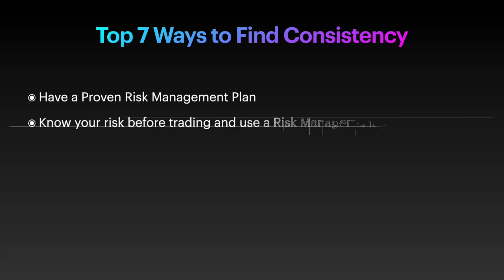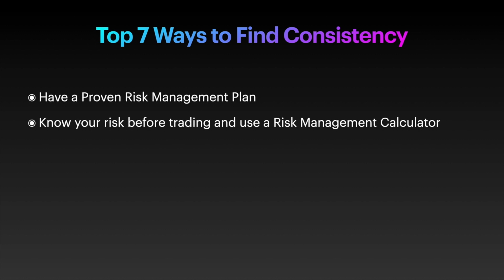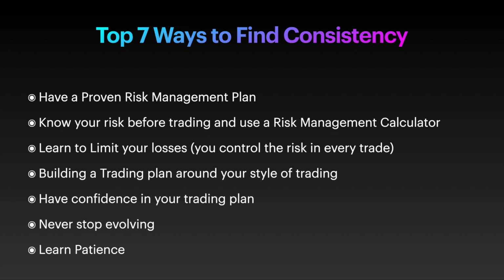Top 7 Ways to Find Consistency in your Day Trading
In this video we break down the top 7 tips to build your day trading consistency no matter what trading strategy you trade .

Brokers